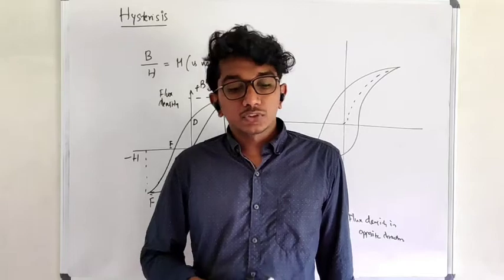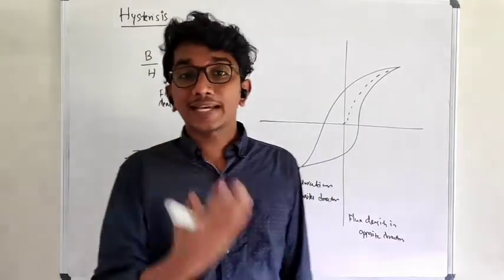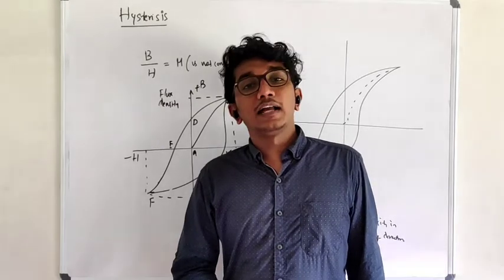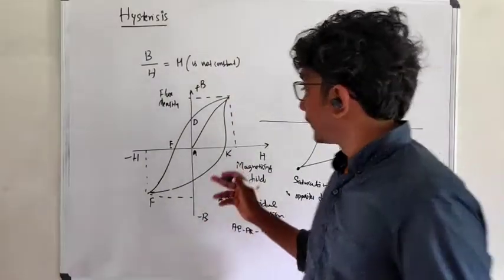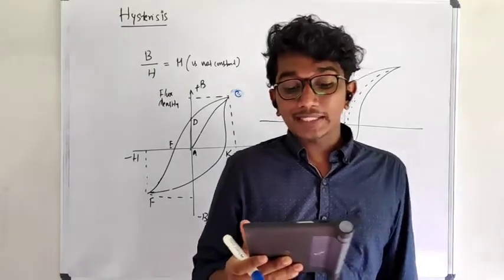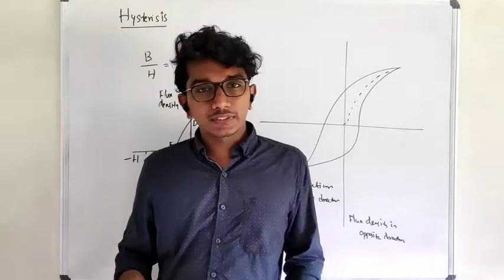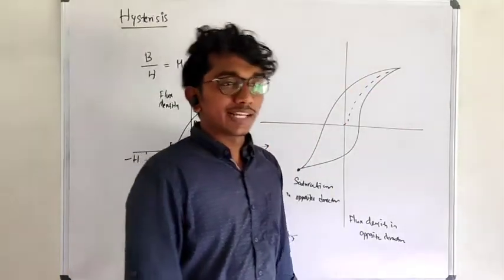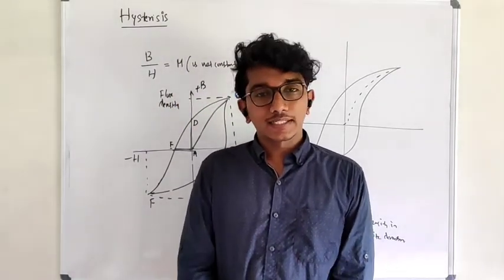Magnetism and Matter 26